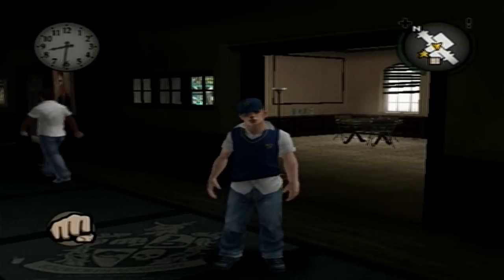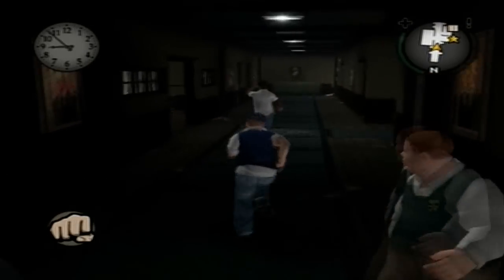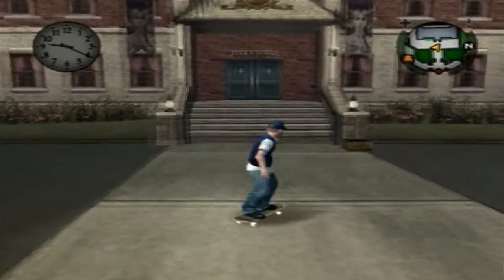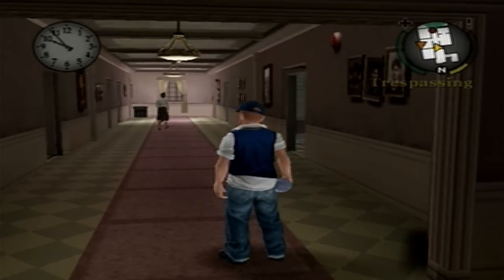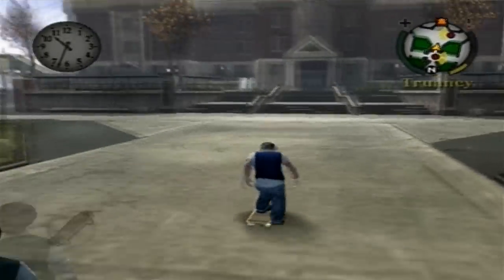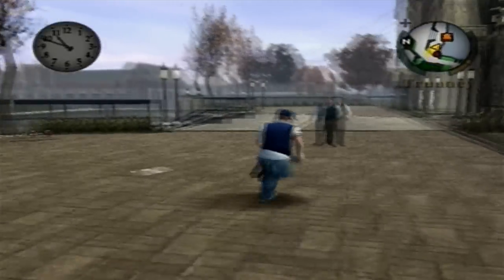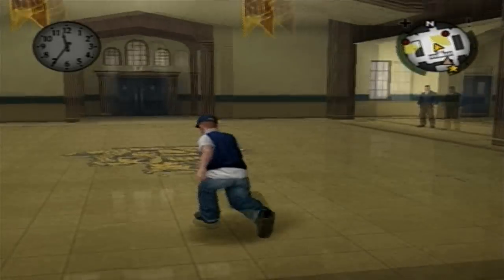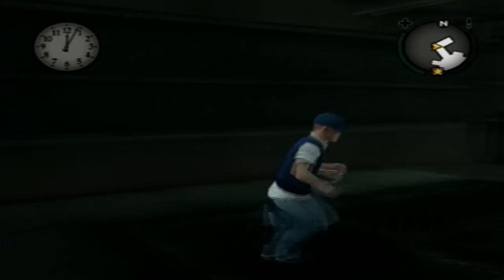Bully | Rubber Bands 0-10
Now that Chapter One is complete, it's time to go rubberband hunting! For the next few videos I'm gonna show you every single Rubber Band location. We're collecting 10 in each video until we get to all 75 of them. Hope it helps!